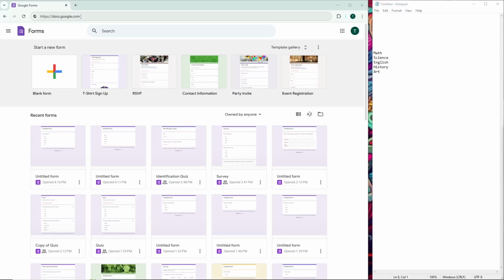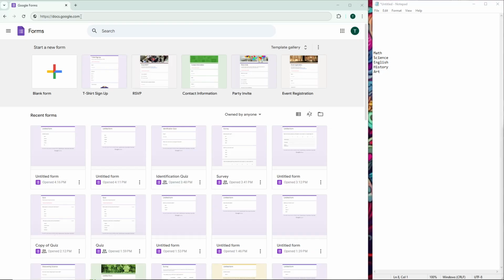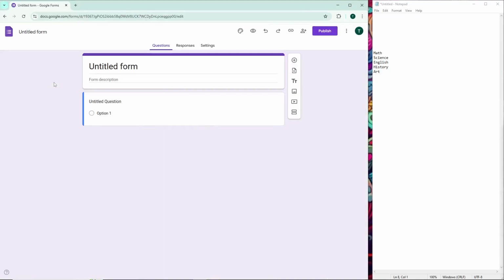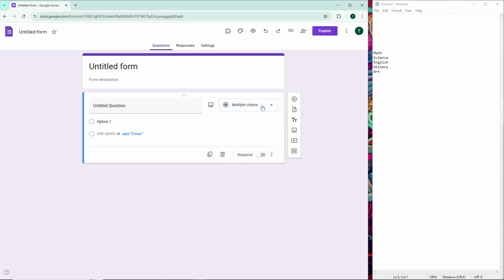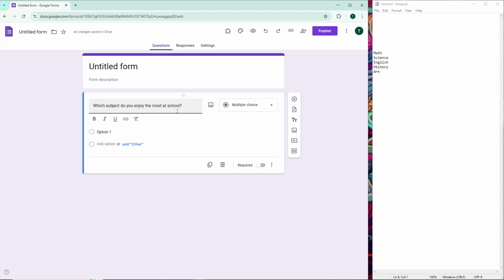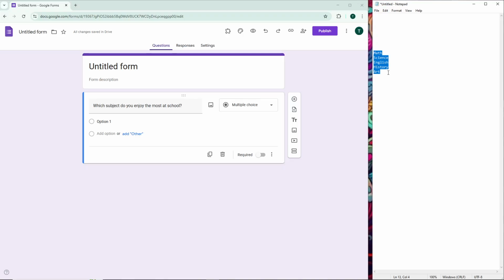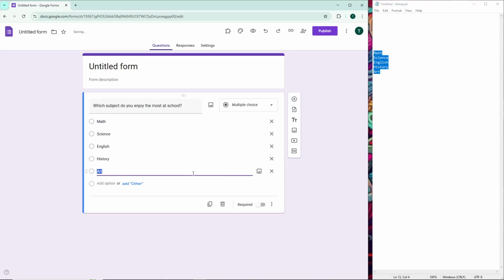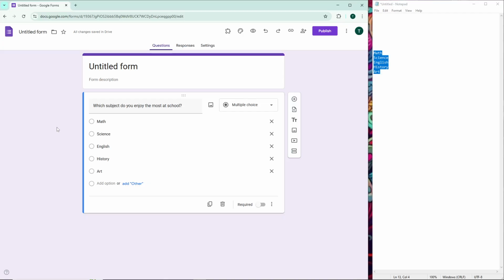How to Paste Multiple Choice Answers in Google Forms and Google Quizzes All at Once (Tutorial 2026)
Along the way, you'll learn how to paste multiple choice answers Google Forms, bulk add options Google Quizzes fast, quickly input multiple choice answers Google Forms, copy paste answer choices Google Quizzes, speed up adding answers Google Forms, easy way to paste multiple options Google, enter all answers at once Google Forms, setup multiple choice solutions Google Quizzes, tutorial paste answers into Google Forms, how to add answers to Google Quizzes, import multiple choice data Google Forms, quick guide to paste answers Google